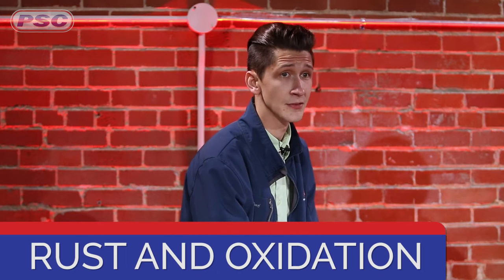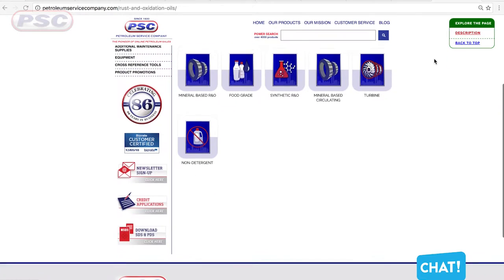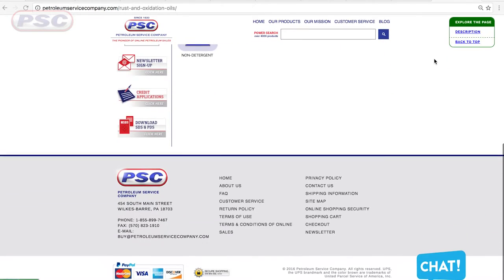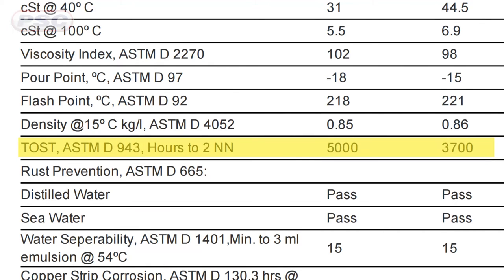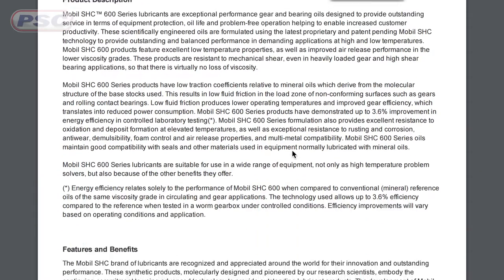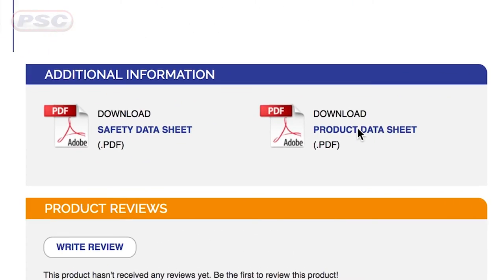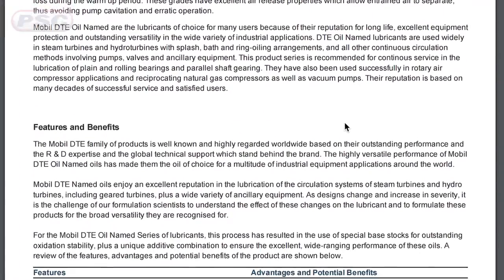What is a Rust & Oxidation (R&O) Oil?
Jim and Joe from PSC explain what rust and oxidation oils are, and discuss some common applications.